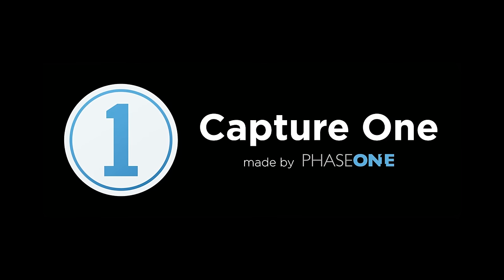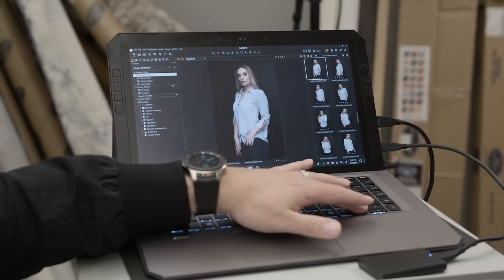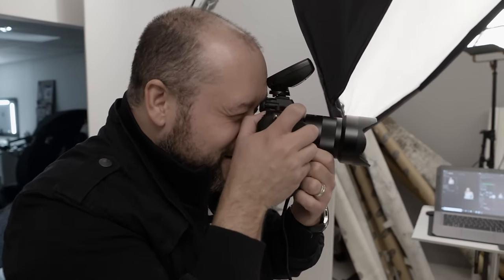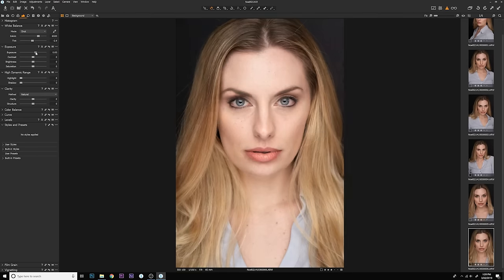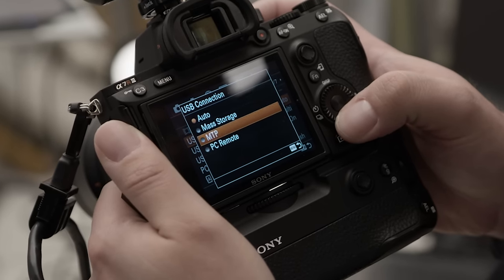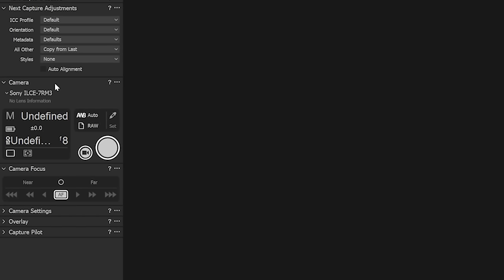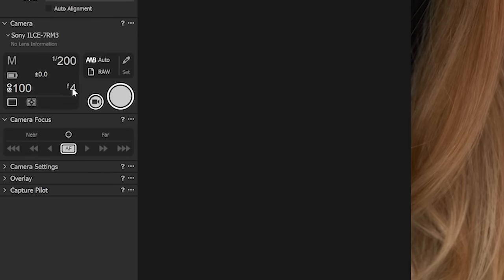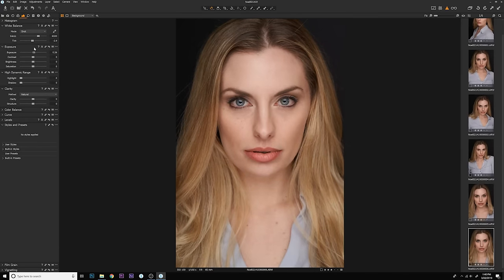How to Tether Your Camera To A Computer (2022)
In today's video, I'll walk you through the entire process of tethering your camera to your computer!

Sony A7RIII
Sony 85mm 1.8
Sony Battery Grip
Sony High Speed SD Card
HP Zbook X2
Tether Cable
Tether Table
Profoto Air Remote
Lastolite Tri-flector
Profoto D2
Kupo C-Stand
Kupo Roller Stand
Kupo Grip Head
Kupo Boom Arm